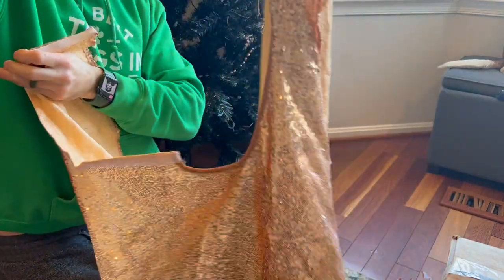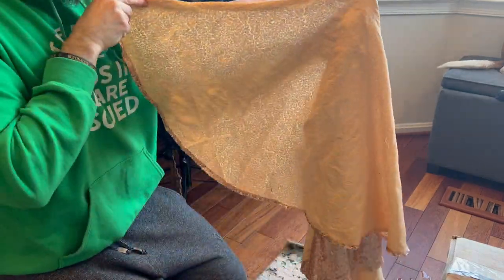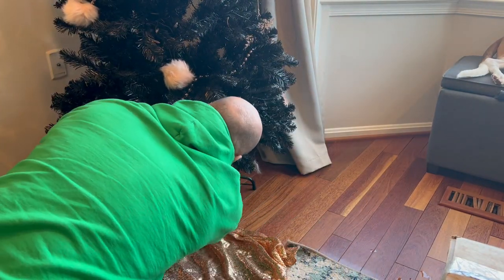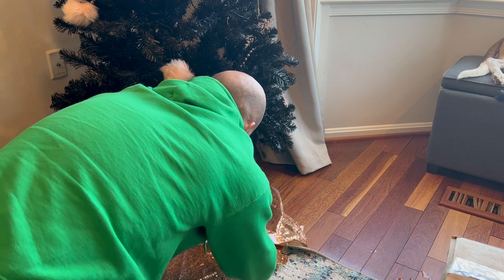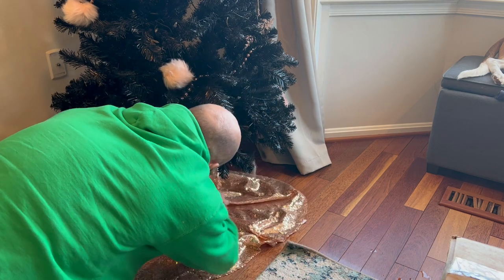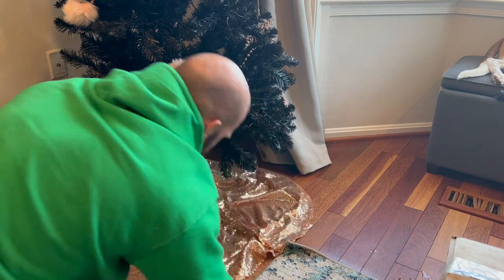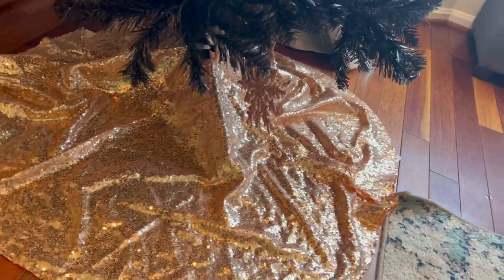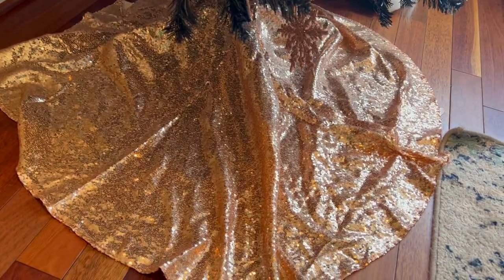48 Inch Christmas Tree Skirt Rose Gold Sequin Tree Skirts Plus Xmas Tree Decorations Holiday.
This looks so good with our Christmas Tree!